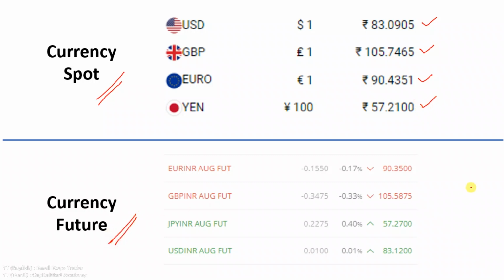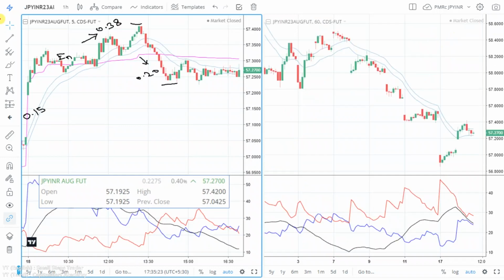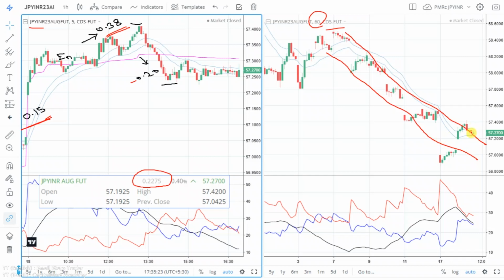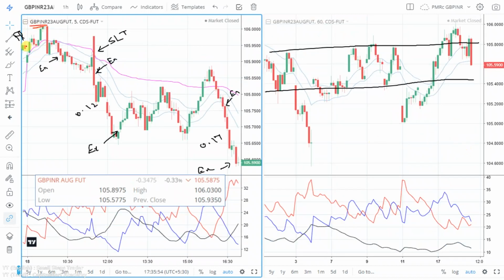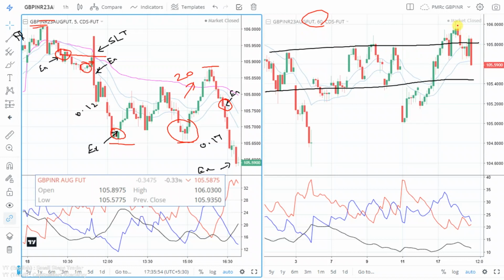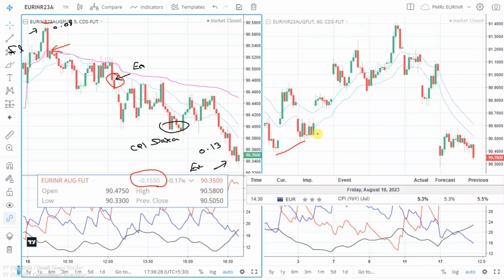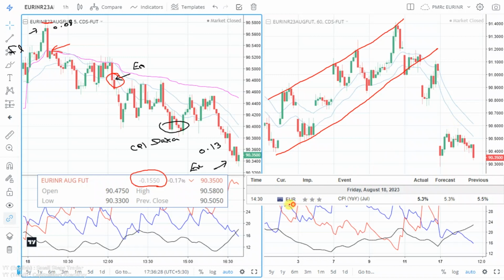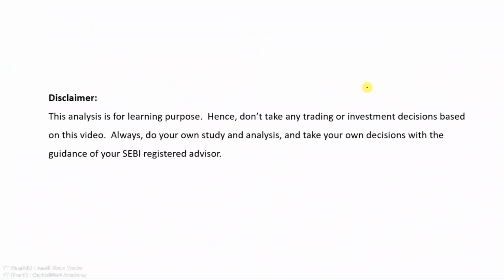Currency Trading - Japan YEN, does it recover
This video is about NSE Currency market report and analysis.